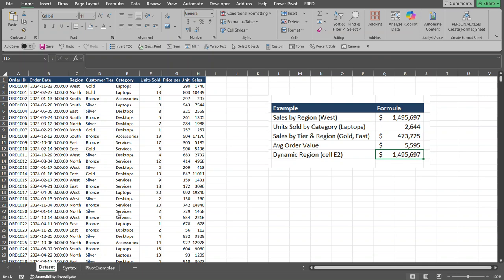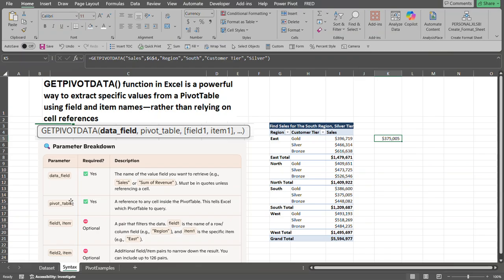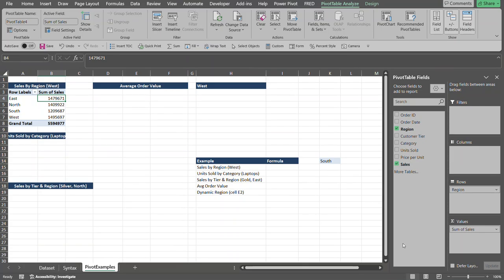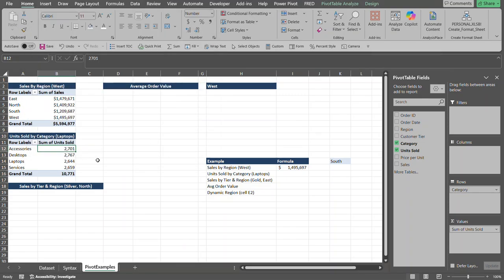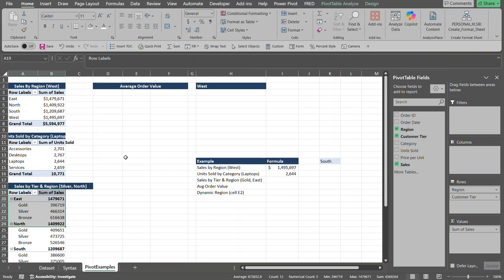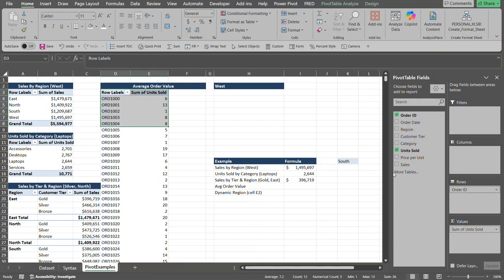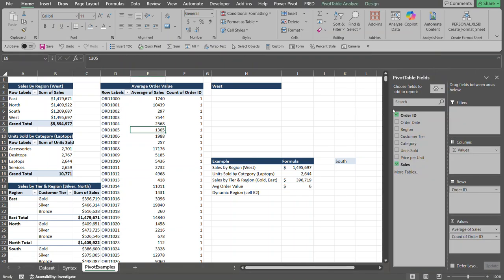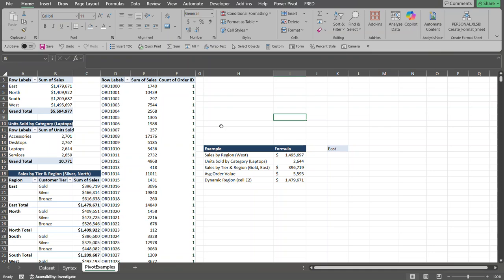Mastering GETPIVOTDATA in Excel: Extract Pivot Table Data Like a Pro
Unlock the full power of your Pivot Tables with the GETPIVOTDATA function in Excel! In this video, you'll learn:
✅ What GETPIVOTDATA is and why it's a game-changer
✅ How to set it up manually and automatically
✅ Tips for extracting specific values from dynamic Pivot Tables
✅ Real-world examples for dashboards and reports
Whether you're building financial models, interactive dashboards, or just want cleaner data workflows—this tutorial will help you level up your Excel skills.

I will create custom Excel charts and graphs that help you easily:
• Understand trends